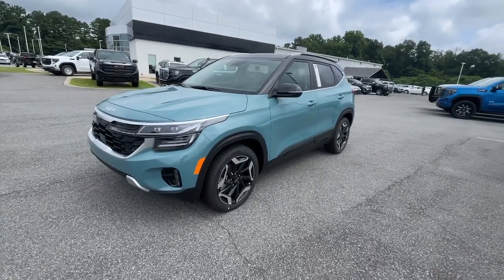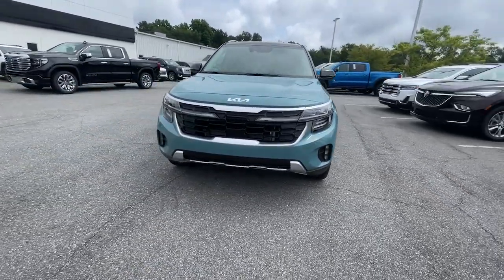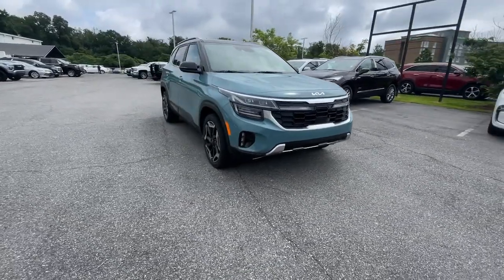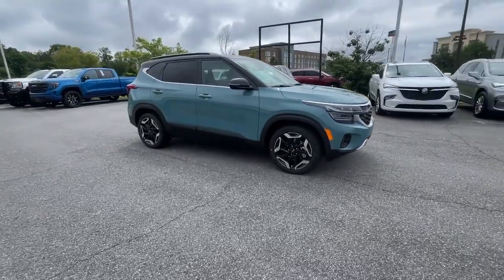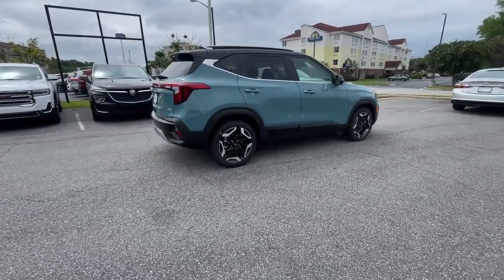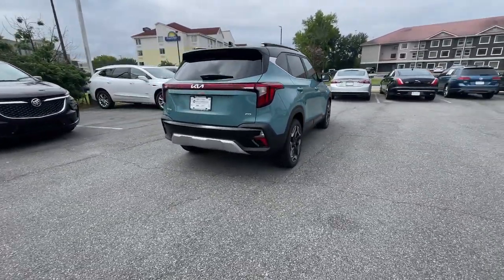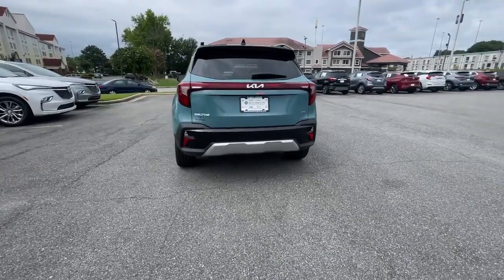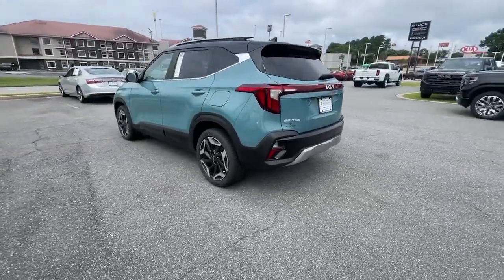2024 Kia Seltos Macon, Warner Robins, Perry, Thomaston, Dublin, GA R7499776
Blue New 2024 Kia Seltos SX available in Macon, Georgia at Hutchinson Kia of Macon. Servicing the Warner Robins, Perry, Thomaston, Dublin, GA area.

This small suv features a high end BOSE stereo system. Bluetooth technology is built into it keeping your hands on the steering wheel and your focus on the road. Protect this 2024 Kia Seltos  from unwanted accidents with a cutting edge backup camera system. Youll never again be lost in a crowded city or a country region with the navigation system on this model.  This small suv has satellite radio capabilities.  with XM/Sirus Satellite Radio you are no longer restricted by poor quality local radio stations while driving this Kia Seltos.  Anywhere on the planet you will have hundreds of digital stations to choose from. Maintaining a stable interior temperature in the Kia Seltos is easy with the climate control system. This small suv has a V6 3.5L high output engine. This Kia Seltos shines with an exquisite blue finish. Conquer any rainy snowy or icy road conditions this winter with the all wheel drive system on this Kia Seltos.
Apple CarPlay & Android Auto smart device mirroring,Forward Collision-Avoidance Assist (FCA),Pedestrian Detection,GPS linked cruise control,Rear mounted camera,Lane Keep Assist System (LKAS),Rear Cross-Traffic Collision Avoidance (RCCA),Smart Cruise Control with Stop & Go (SCC w/S&G),Brake assist system,Cruise control with steering wheel mounted controls,Integrated navigation system with voice activation,Keyfob remote engine start,Heated driver and front passenger seats,SOFINO leatherette front seat upholstery,Primary monitor touchscreen,Driver seat power reclining, lumbar support, cushion tilt, fore/aft control and height adjustable control,DYNAMAX automatic full-time AWD,1.6L I-4 gasoline direct injection, DOHC, variable valve control, intercooled turbo, regular unleaded, engine with 195HP,Front wireless smart device charging,Driver Attention Warning (DAW),Highway Driving Assist (HDA) traffic sign recognition with speed limiter feature,Restricted driving mode,Front cross traffic mitigation,Smart Key with hands-free access and push button start,Automatic brake hold,Bluetooth wireless audio streaming,Gage cluster display size: 10.25,Blind-Spot Collision-Avoidance Assist-Rear (BCA-R) blind spot warning,External exit warning system,Full gage cluster screen,High Beam Assist (HBA) auto high-beam headlights,Immobilizer,Vehicle tracker,911 Connect vehicle integrated emergency SOS system,Bluetooth handsfree wireless device connectivity,Bose speakers,SiriusXM AM/FM/HD/Satellite radio,External memory control,Supervision digital/analog instrumentation display,Configurable instrumentation gauges,Electronic stability control system,Downhill Brake Control (DBC),Hill-start Assist Control (HAC),Rear Occupant Alert (ROA) rear seat check warning,Automatic climate control,LED daytime running lights,LED brake lights,LED front fog lights,Leather steering wheel,Manual reclining rear seats